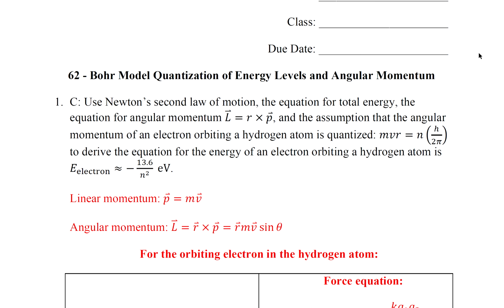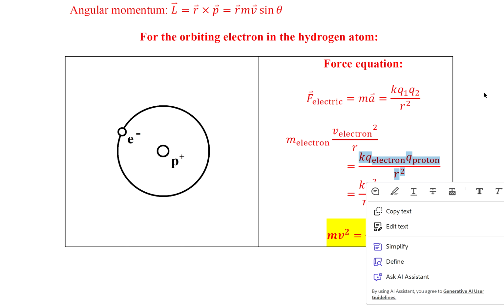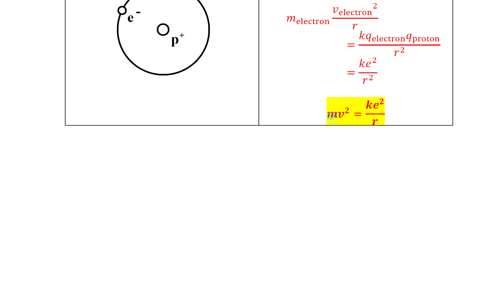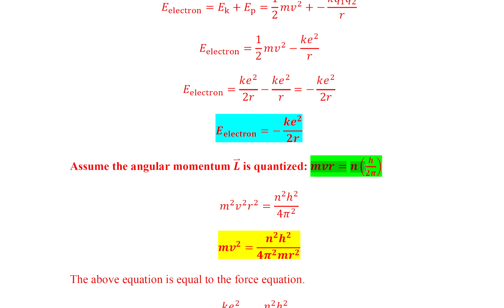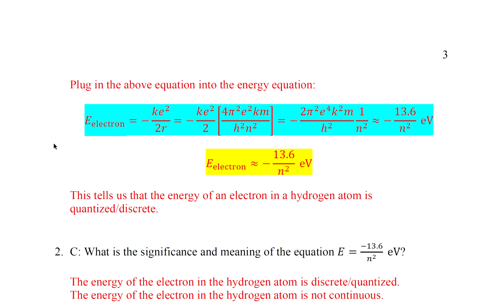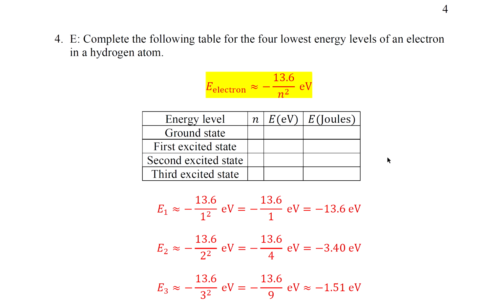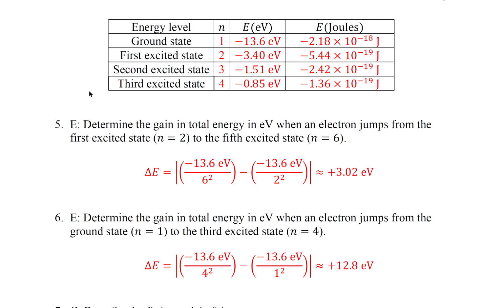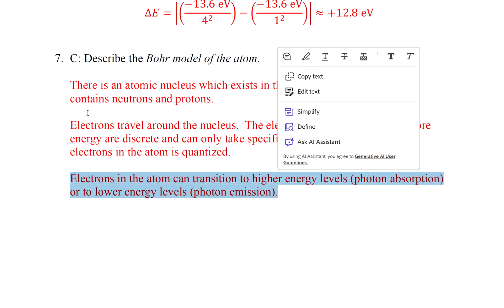IB Physics E.1 - Bohr Model, Quantization of Energy Levels, & Angular Momentum (with Free Worksheet)